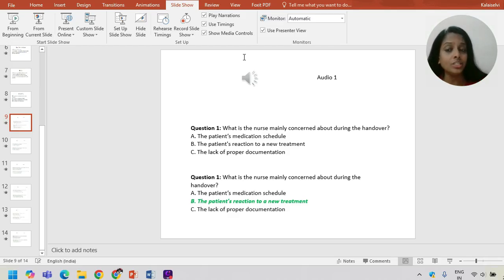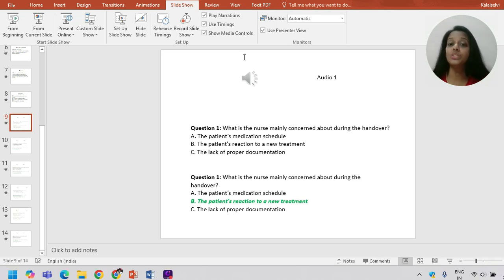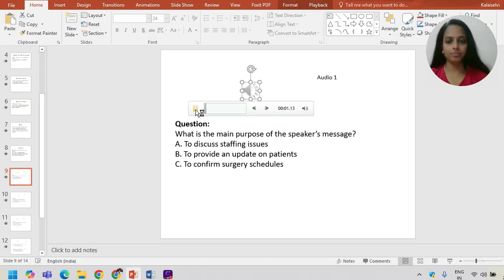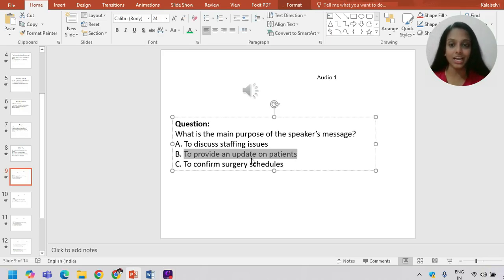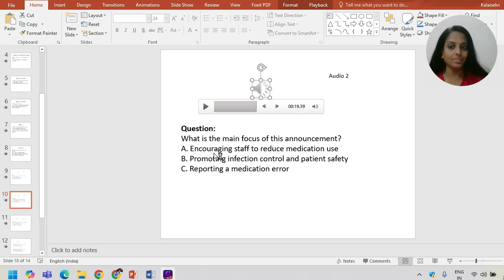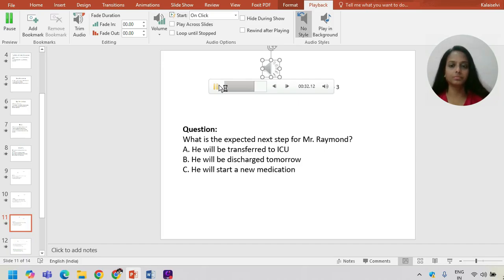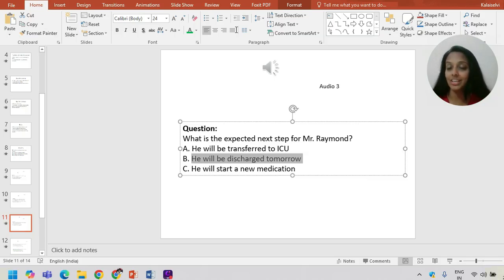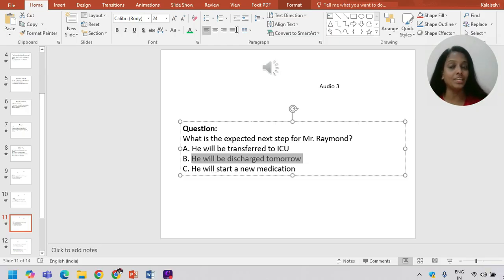Lesson 4: OET Part B Listening Audio Examples